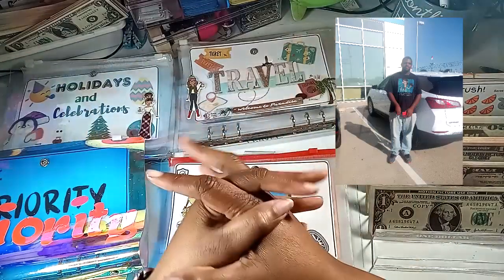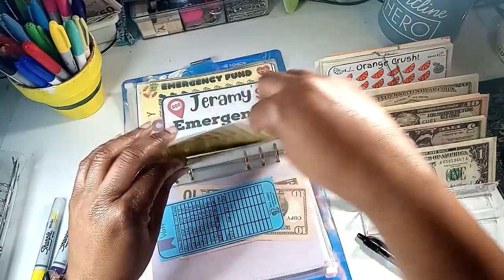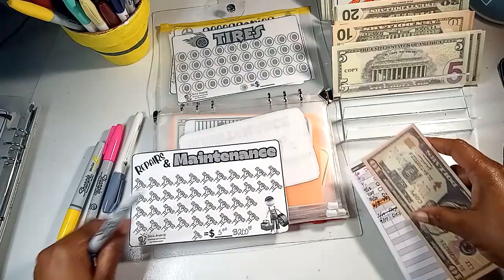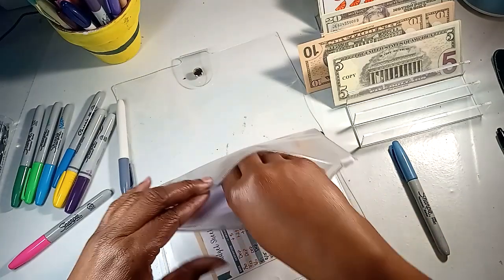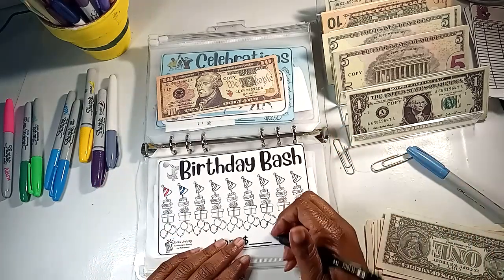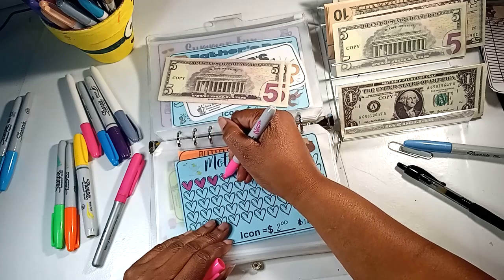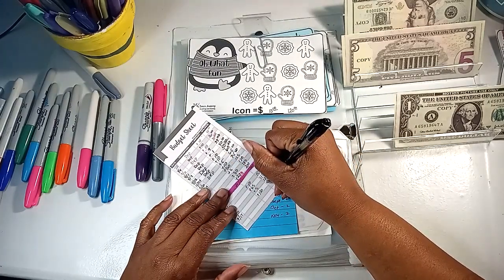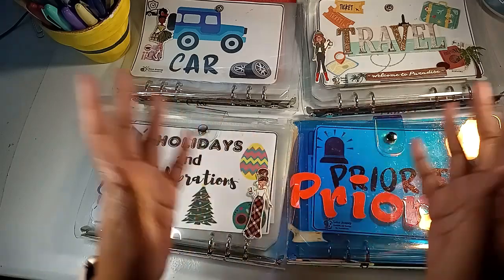Sinking Funds Sunday - Sept 17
OMG!  I can't BELIEVE how long this video is!! It is time to get back into my sinking funds!  I am refocusing my savings and getting back on track with meeting my goals!